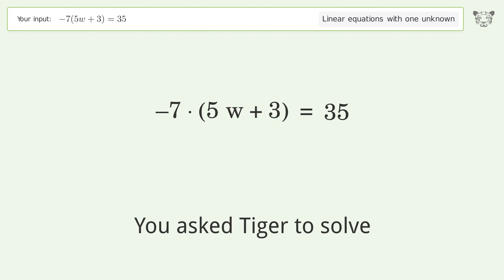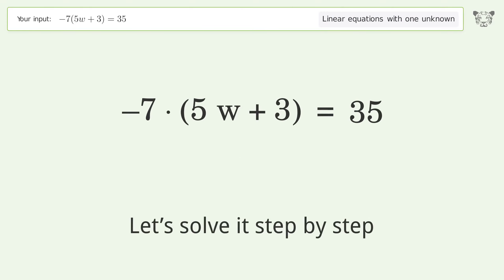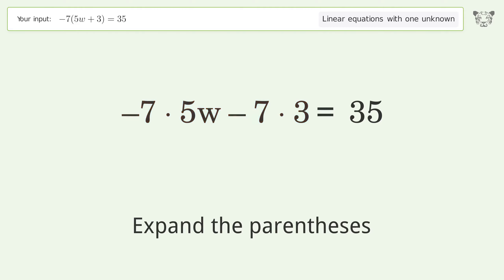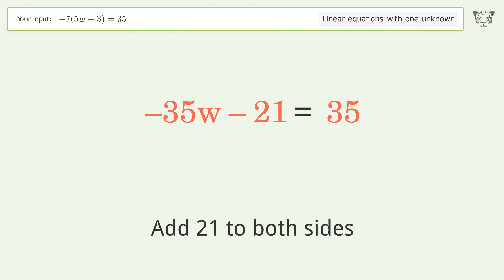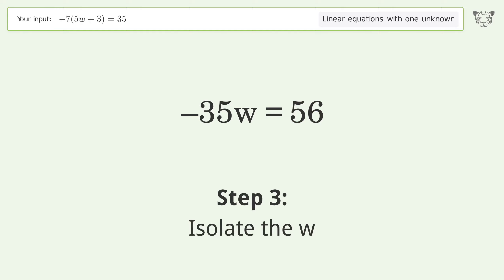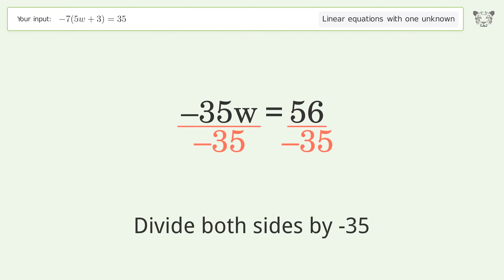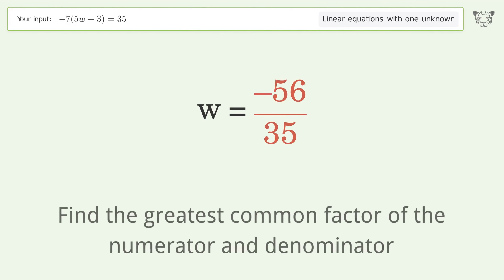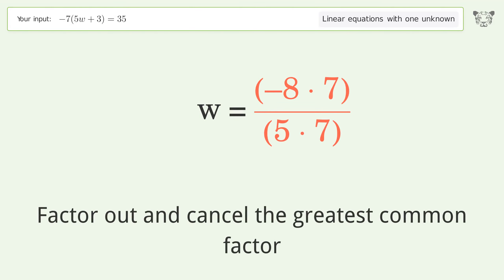Linear equation with one unknown: Solve -7(5w+3)=35 step-by-step solution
Solving -7(5w+3)=35 using the linear equation with one unknown solver

for a step-by-step and more tips and tricks for dealing with linear equations with one unknown.